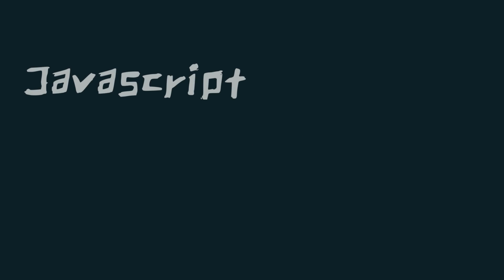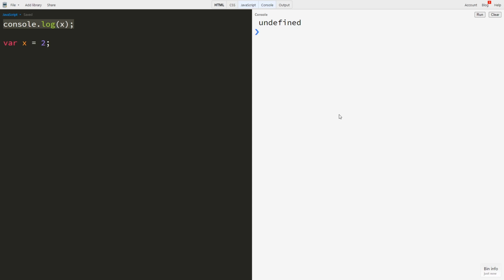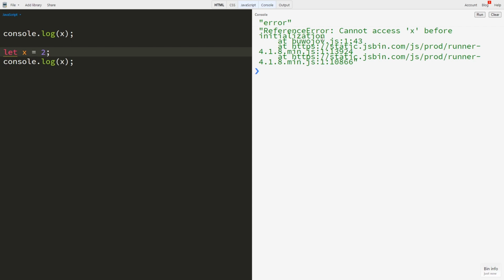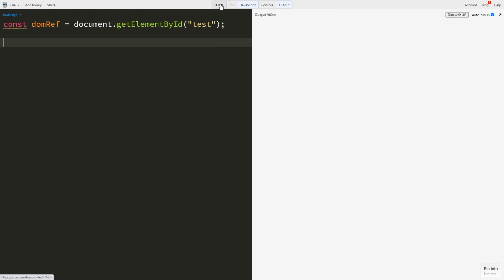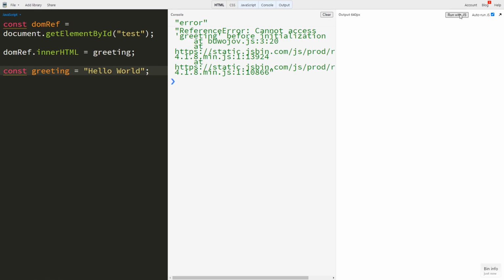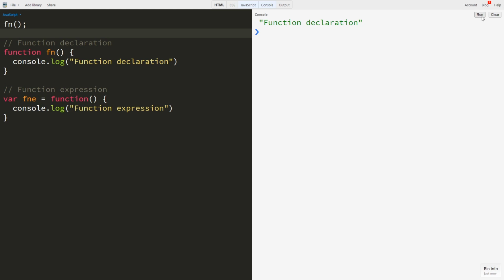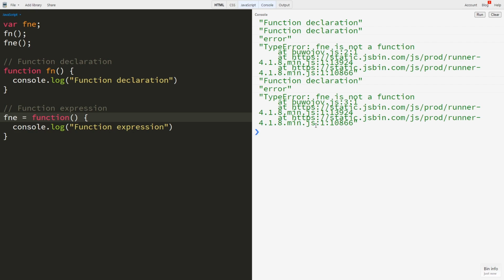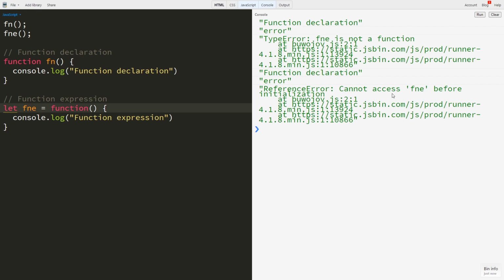Learn Hoisting in javascript in 9 minutes | Advanced javascript tutorial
Hoisting is a concept in javascript that every js developer should be aware of. The two main topics here are variable hosting and function hoisting. In this tutorial, I will guide you to fully understand how hoisting actually works. By the end of this video, you'll have a broad overview of the concept and you will write much better code.

⏱ Timestamps
00:00 Intro
00:44 Variable Hoisting
03:36 Hoisting problem example
05:37 Function hoisting
08:52 Outro

📢 Shoutout:
Ketut Subiyanto's video from  Pexels

🔗 Links:
🍺 Support free education and buy me a beer